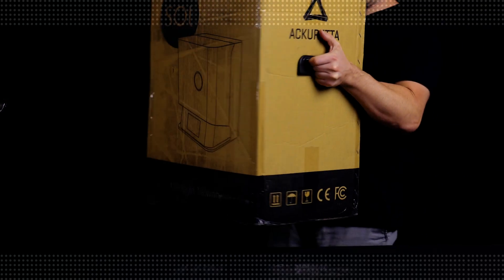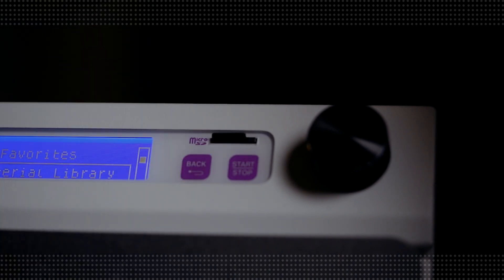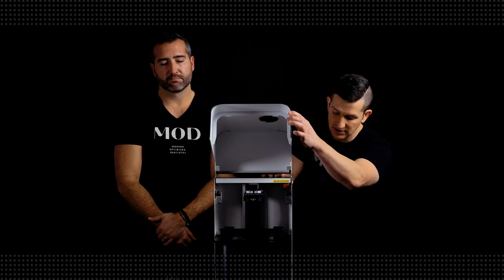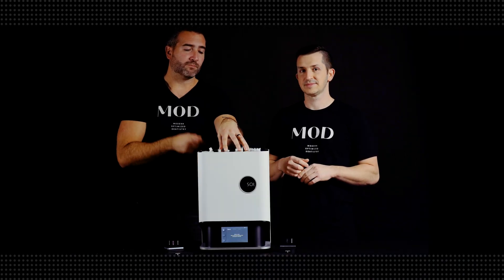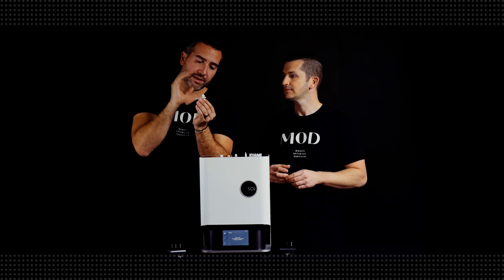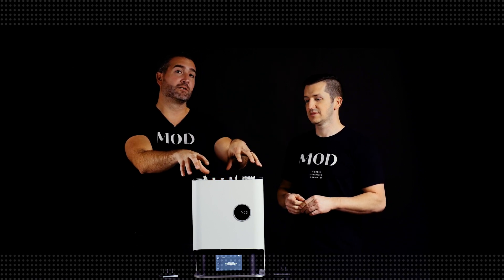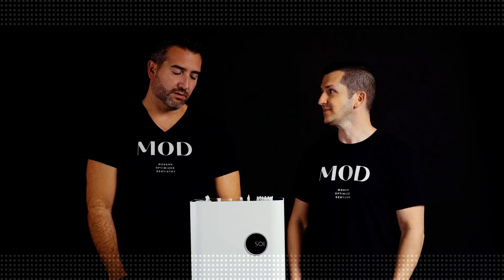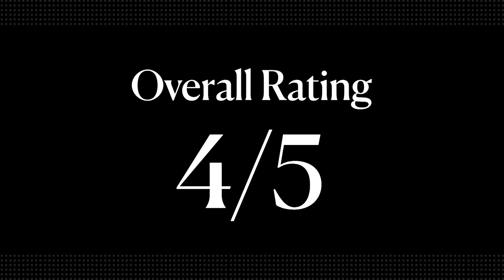Ackuretta SOL Printer Review | Small but Mighty | Dental 3D Printer Review Series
The results of our 6 month test printing with the Ackuretta SOL, a printer we’ve dubbed as “Small but Mighty”. Join Dr. Wally Renne and Dr. Mike DeFee as they comprehensively review ease of use, footprint, speed, quality and resins before detailing clinical cases performed using the SOL Dental 3D Printer by Ackuretta.
00:00 Intro
00:43 Unboxing
01:10 Review Intro
01:58 Wash Unit
02:04 Cure Unit
02:23 Printer Overview
03:15 Slicer
03:47 Shortcomings
04:46 Ease of use
05:19 Footprint
06:00 Print Speed
06:40 Print Quality
08:47 Resins
09:36 Clinical Cases
11:58 Final Rating

Links
Ackuretta SOL 3D Printer

Related Learning
Master of 3D Printing Track